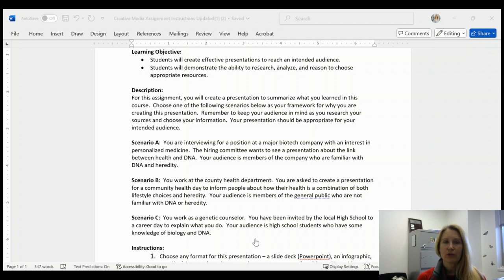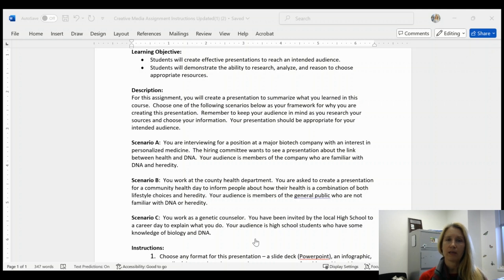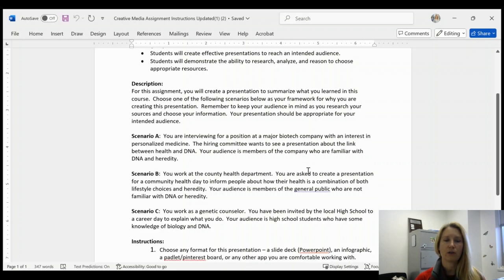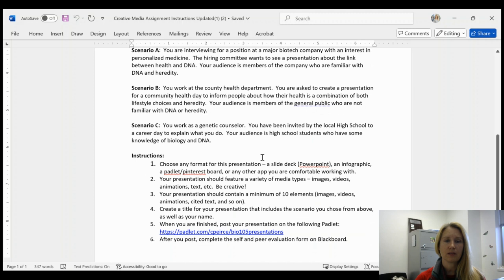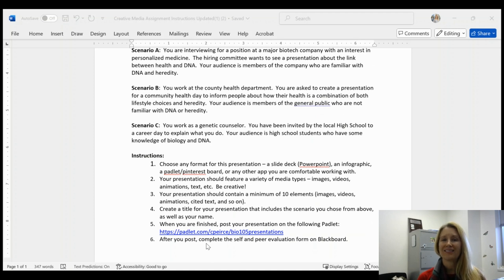Student Instructions for Creative Media Assignment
This video gives an overview of the Creative Media Assignment.